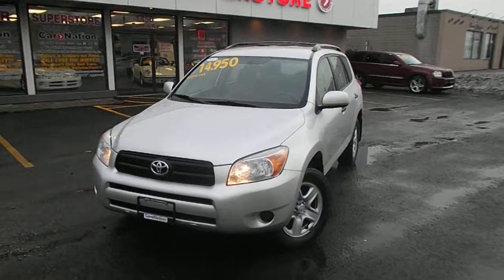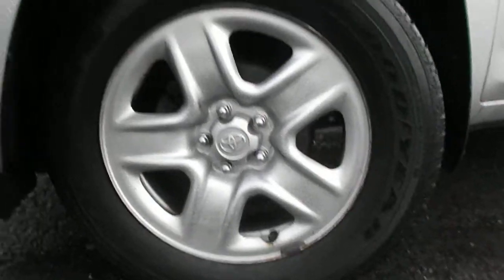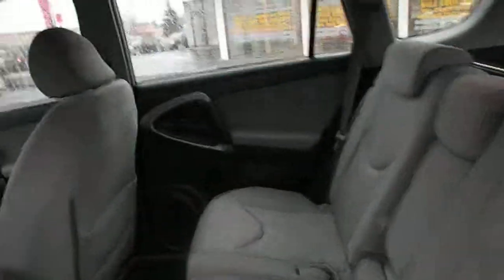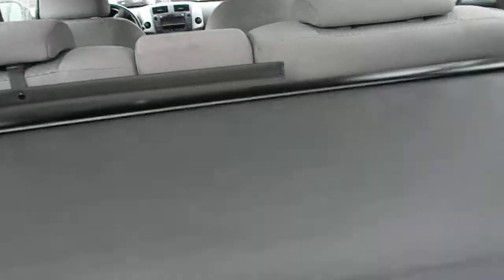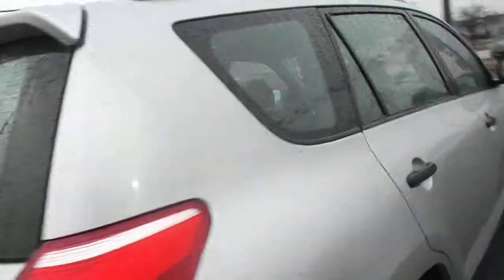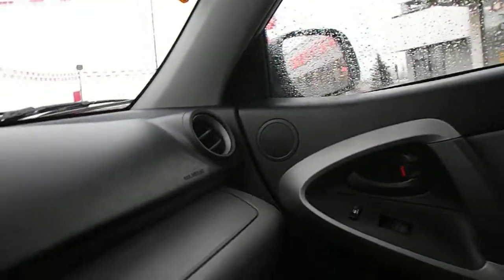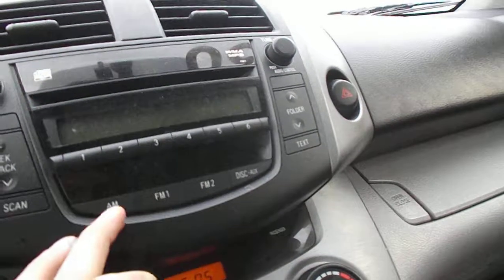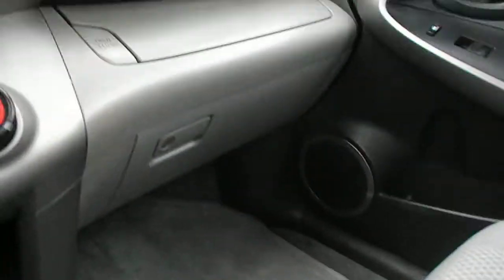2007 Toyota Rav4 4wd | Oakville Used Car Superstore